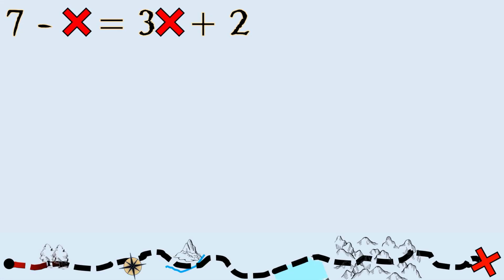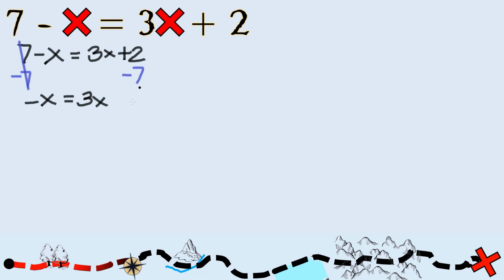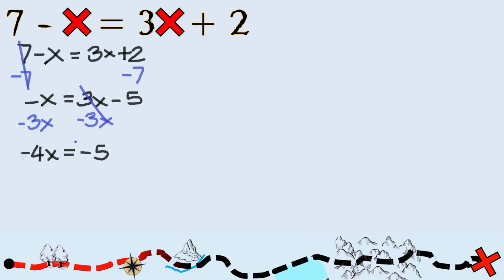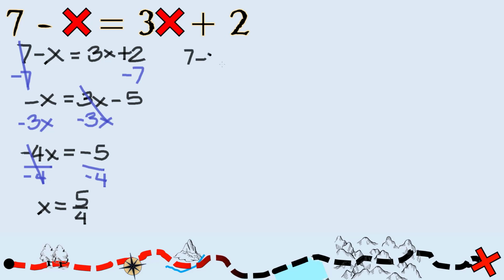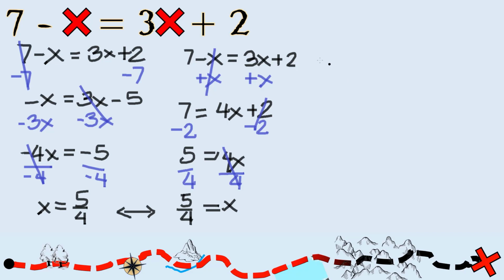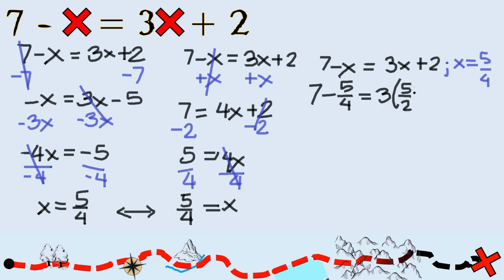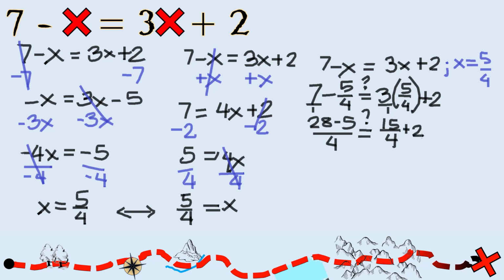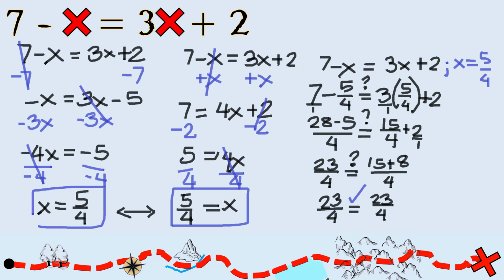7 - x = 3x + 2 [The Unknown : Linear Equations in One Variable]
7 - x = 3x + 2  [The Unknown : Linear Equations in One Variable]

Credits to
1. MS PowerPoint for video production.
2. Camtasia 2019 for video editing.
3. Treasure Island ☠ - Epic journey background Music No Copyright made available by FMK - Free Music Kingdom YouTube Channel.